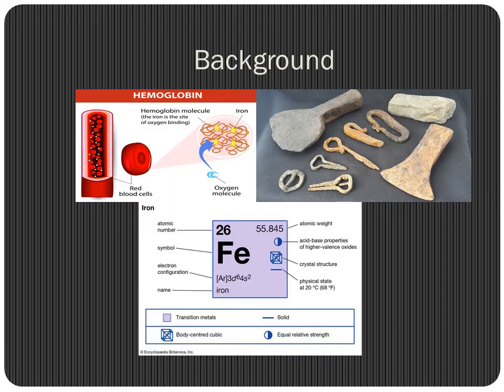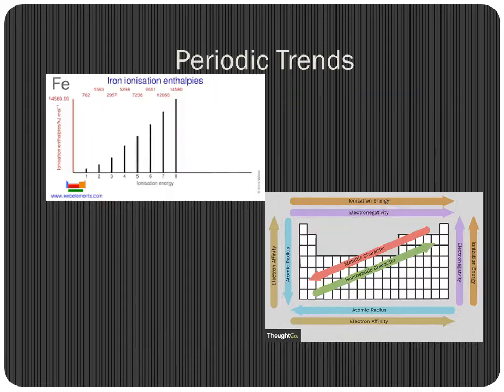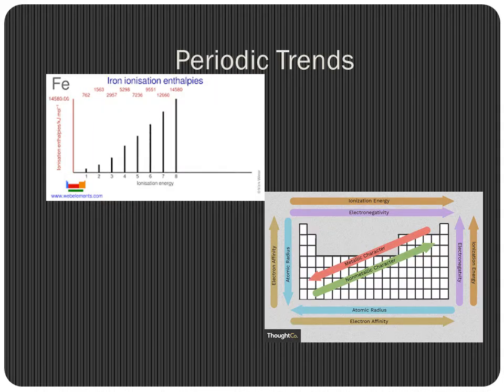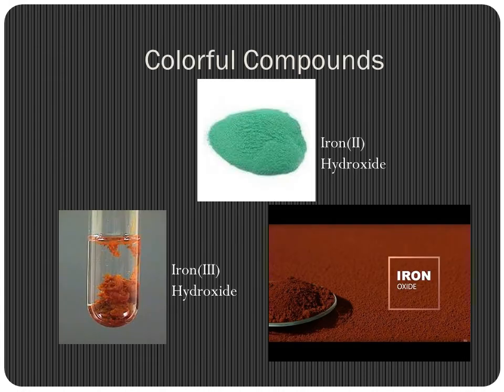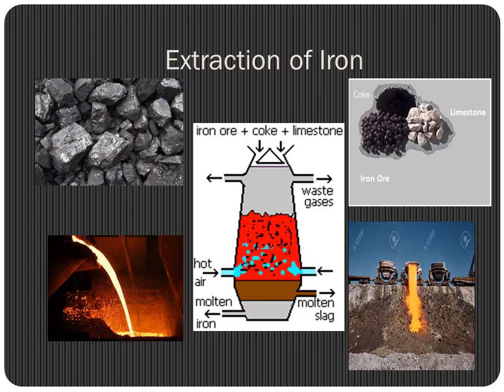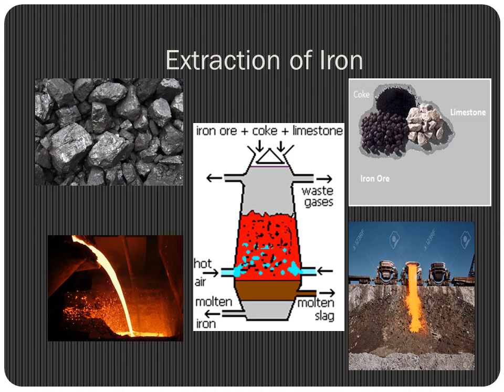Iron Metal St. Andrews Chemistry